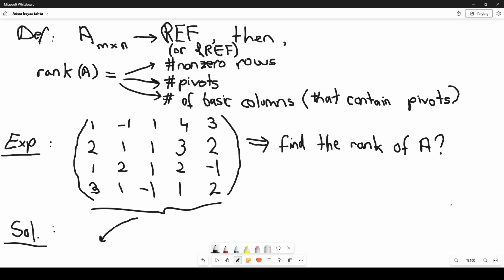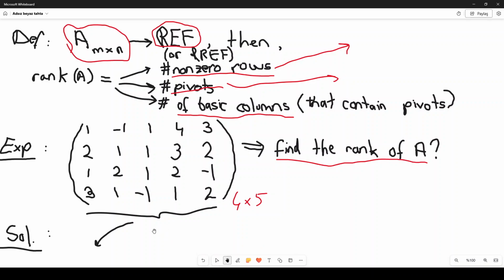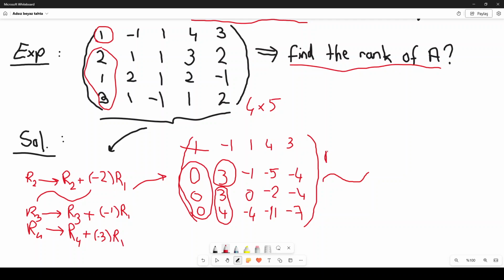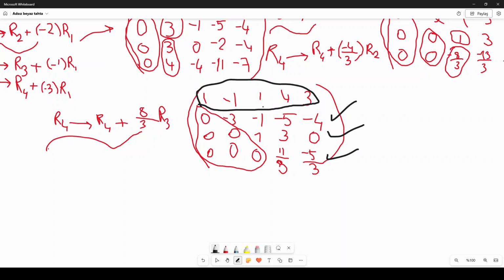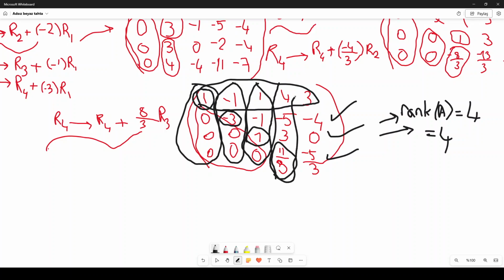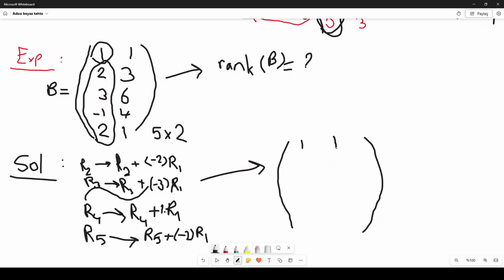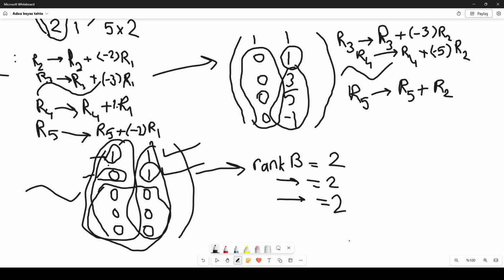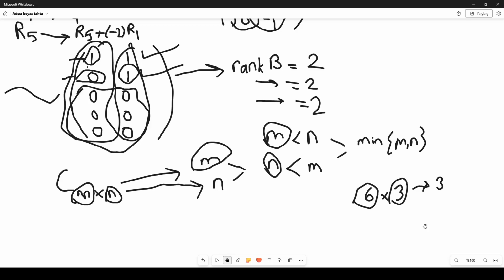LECTURE 9 FINDING THE RANK OF A MATRIX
DEFINITION OF RANK, COMPUTING THE RANK OF A MATRIX, ROW ECHELON FORM